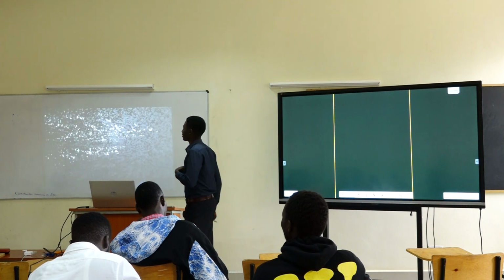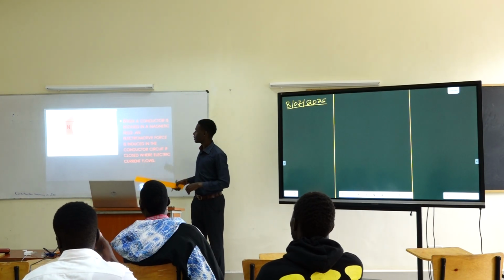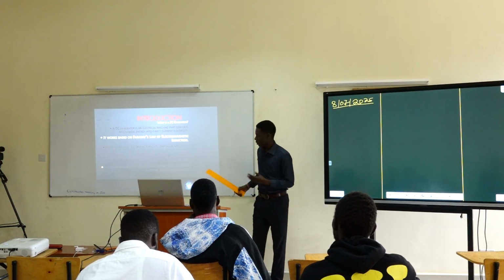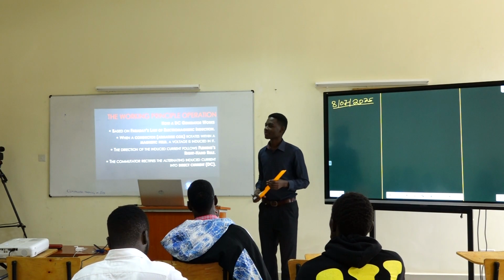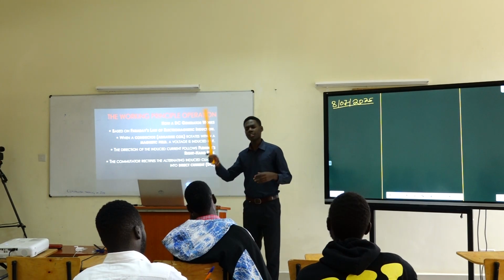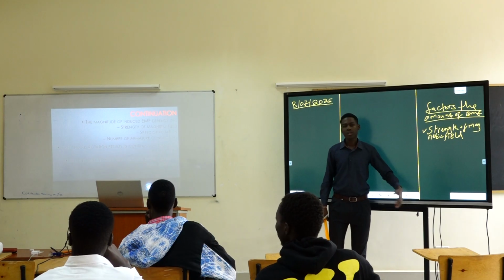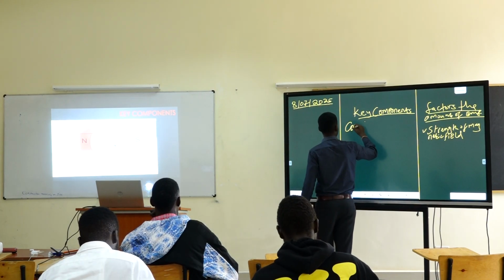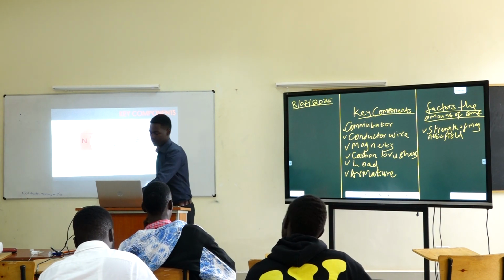Mr.Kamau on Electric DC generator Concept.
DEDAN KIMATHI UNIVERSITY OF TECGHNOLOGY- MICRO TEACHING